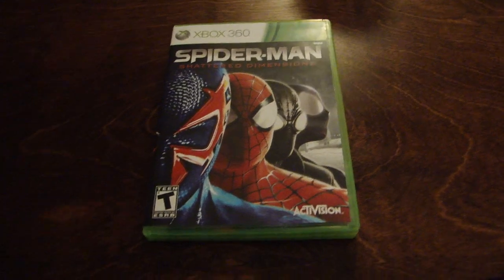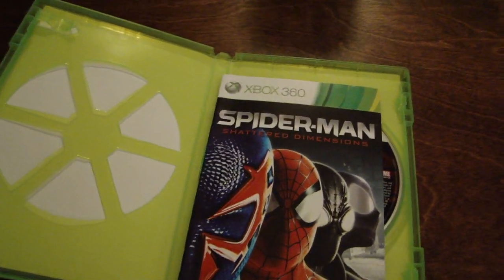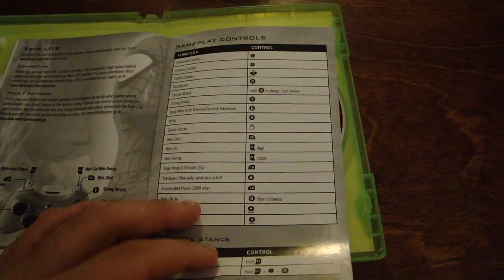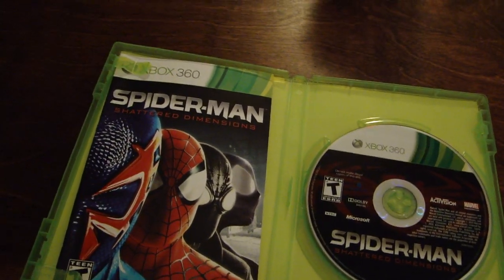Spider-Man: Shattered Dimensions unboxing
This is my unboxing of the new Spider-Man game, Shattered Dimensions, on release day.